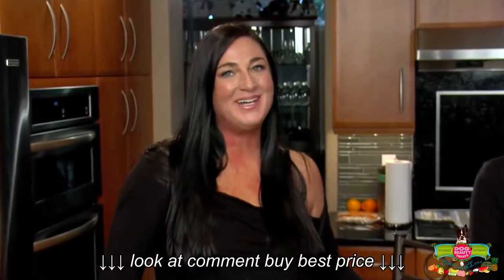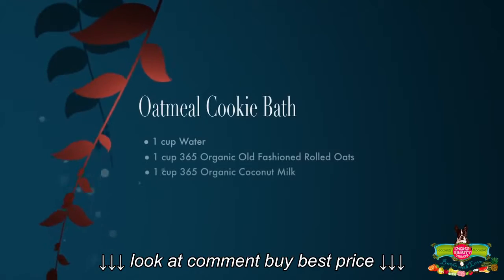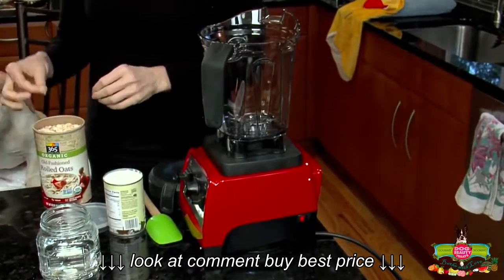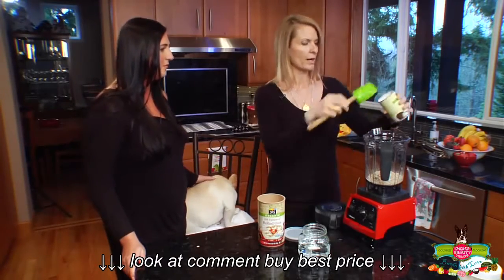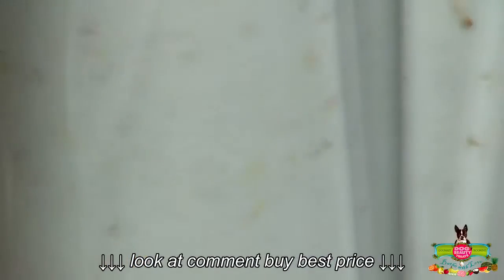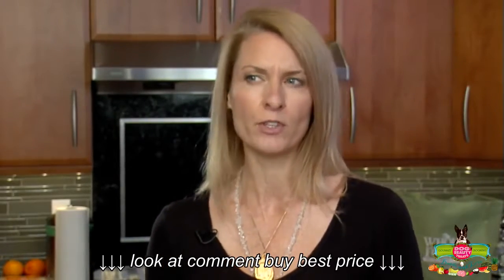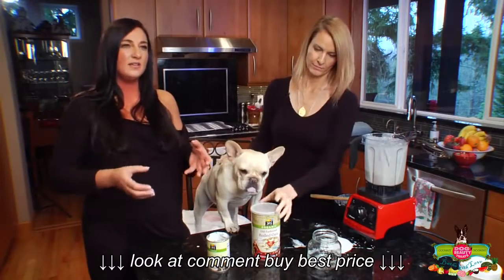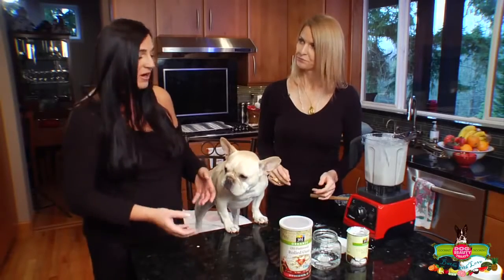Home Made Dog Bath Oatmeal Cookie Bath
Home Made Dog Bath Oatmeal Cookie Bath, Home Made Dog Bath Oatmeal Cookie Bath